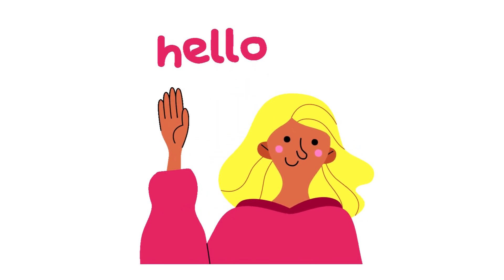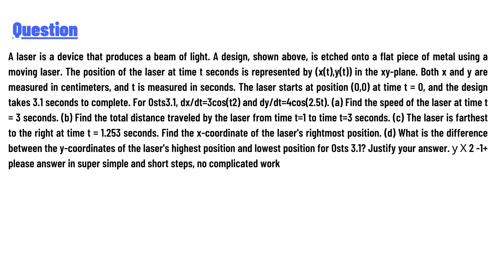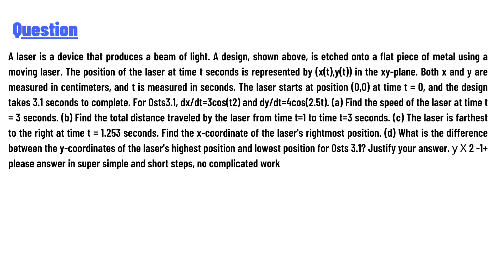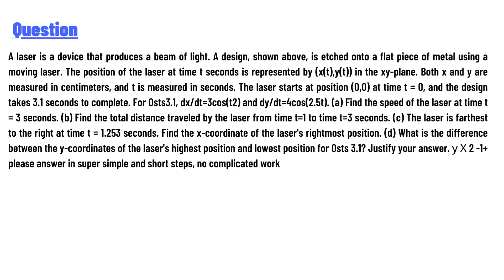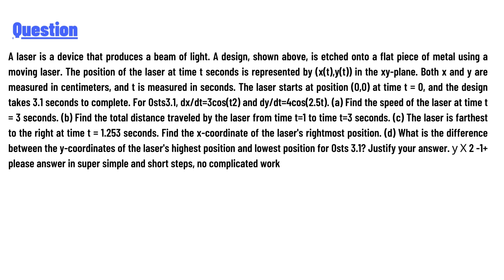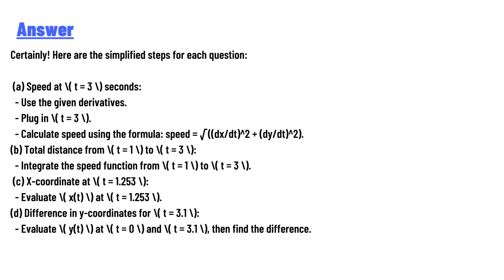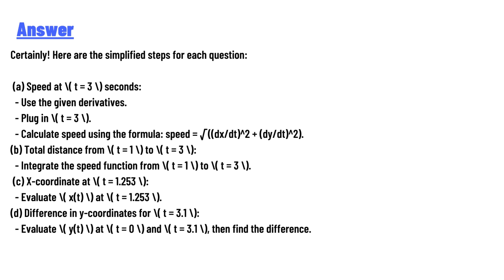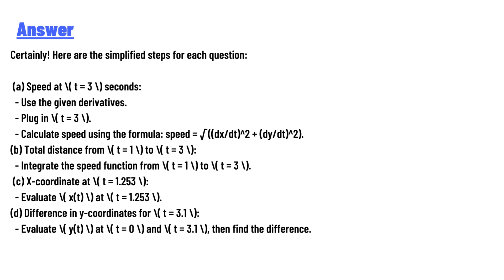A laser is a device that produces a beam of light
A laser is a device that produces a beam of light. A design, shown above, is etched onto a flat piece of metal using a moving laser. The position of the laser at time t seconds is represented by (x(t),y(t)) in the xy-plane. Both x and y are measured in centimeters, and t is measured in seconds. The laser starts at position (0,0) at time t = 0, and the design takes 3.1 seconds to complete. For Osts3.1, dx/dt=3cos(t2) and dy/dt=4cos(2.5t). (a) Find the speed of the laser at time t = 3 seconds. (b) Find the total distance traveled by the laser from time t=1 to time t=3 seconds. (c) The laser is farthest to the right at time t = 1.253 seconds. Find the x-coordinate of the laser's rightmost position. (d) What is the difference between the y-coordinates of the laser's highest position and lowest position for Osts 3.1? Justify your answer. у Х 2 -1+ please answer in super simple and short steps, no complicated work